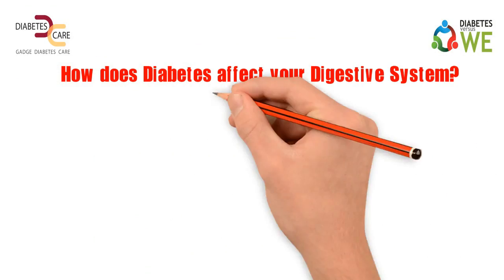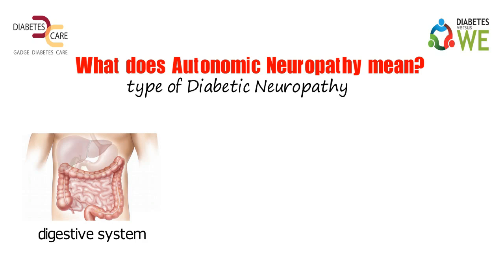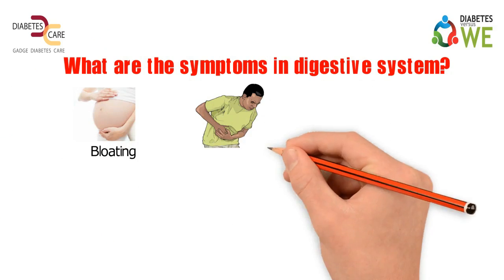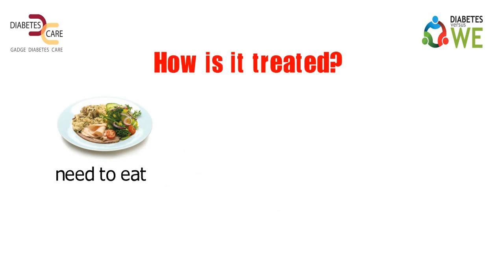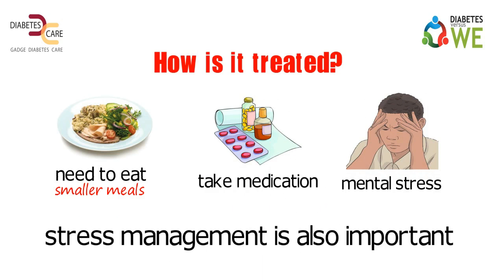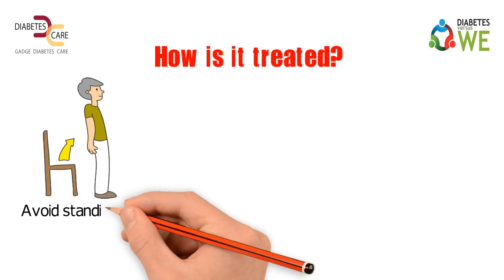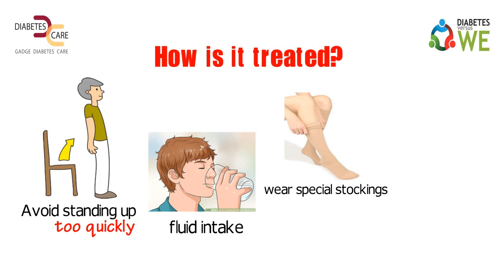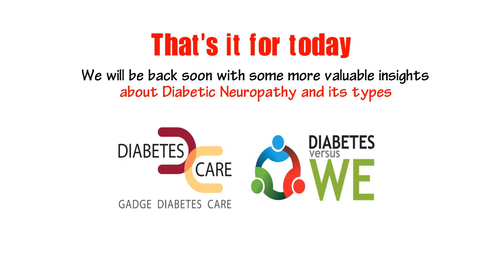How does Diabetes Affect the Digestive System?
Diabetic Neuropathy - The Damage caused to your nerve  due to Diabetes.

Watch this video to clearly understand what it means, what are its types and details about Autonomic Neuropathy.

Autonomic Neuropathy is the damage caused to the digestive system due to diabetes, know more about the same.